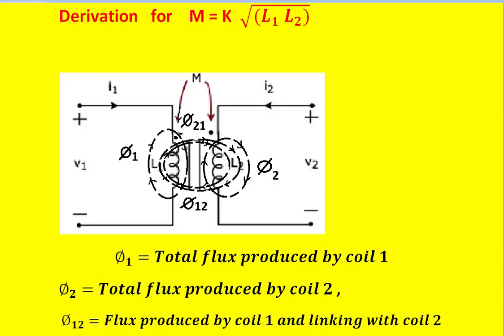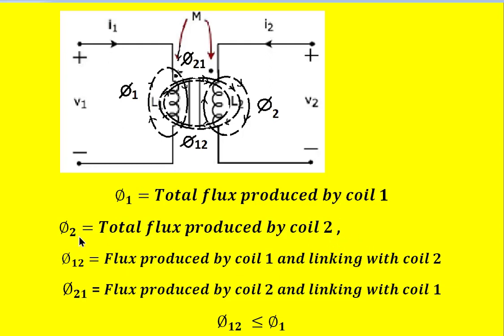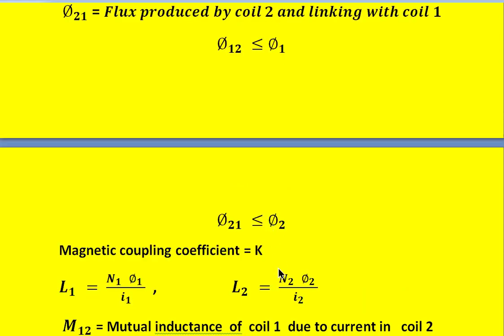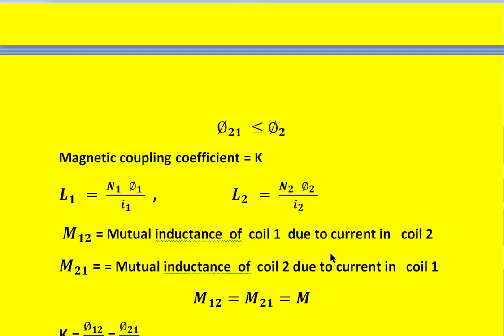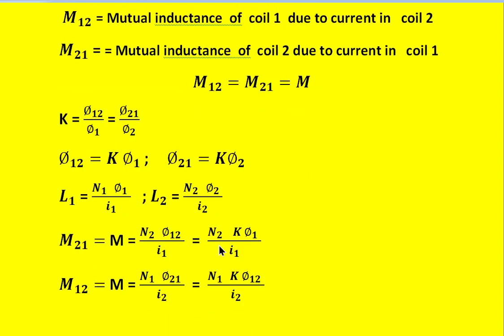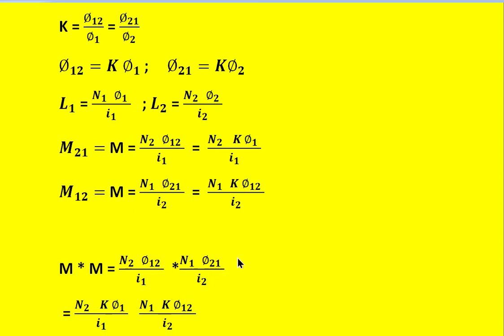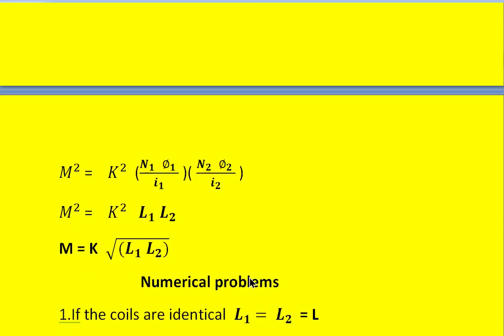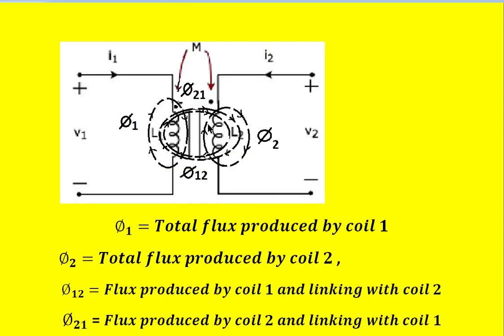Derivation of M = K Sqrt(L1 L2))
This video explains self inductance,mutual inductance,magnetic coupling coefficient relation.